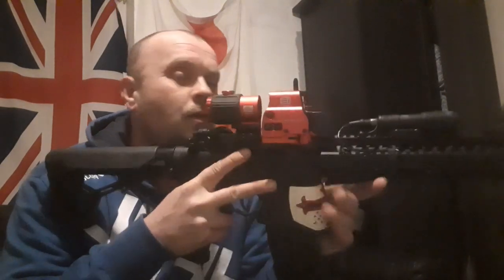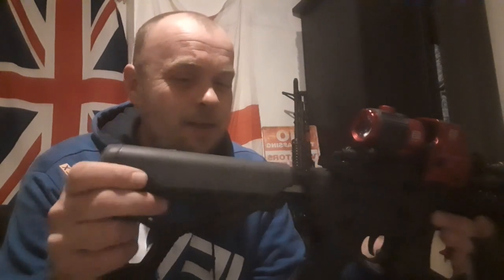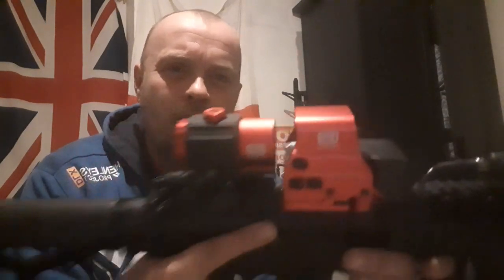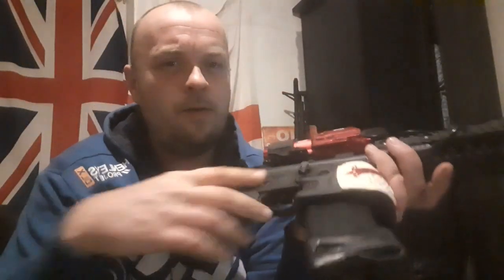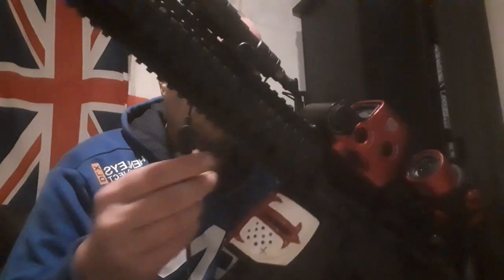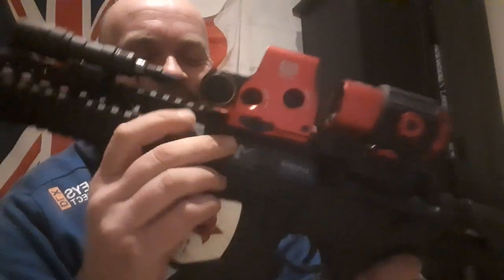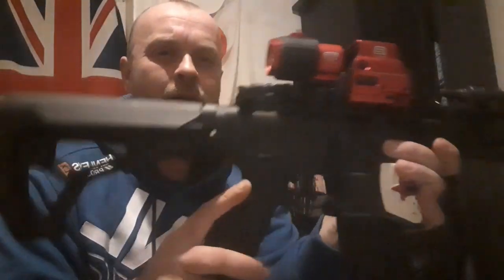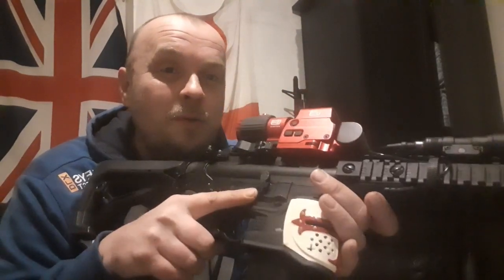Crosman dpms sbr bb gun 4.5mm co2 final build update